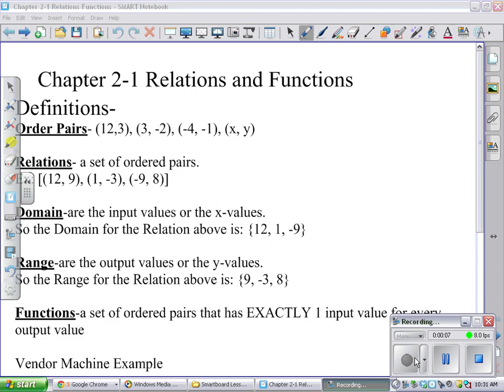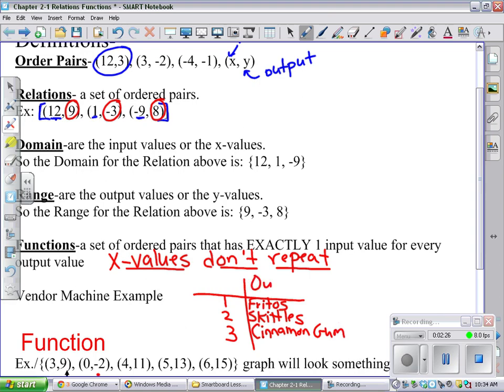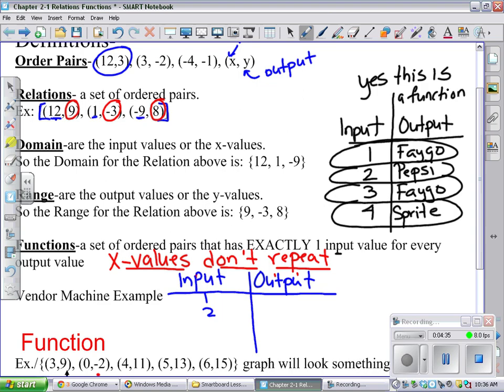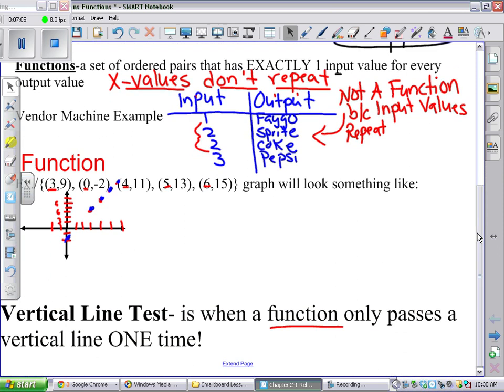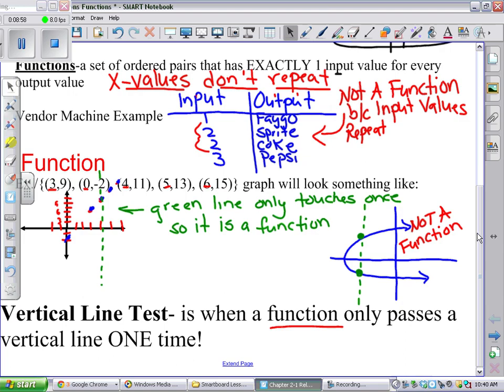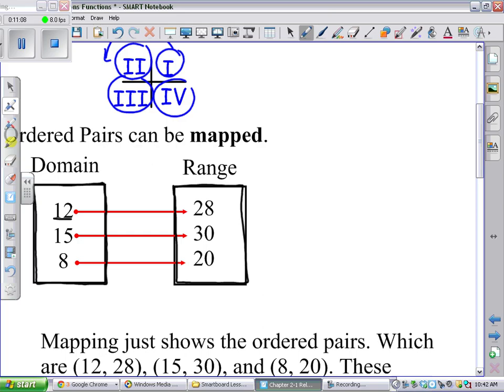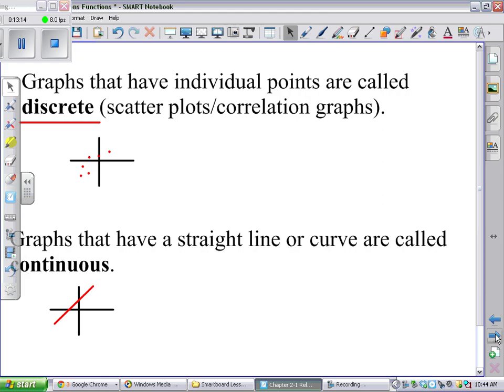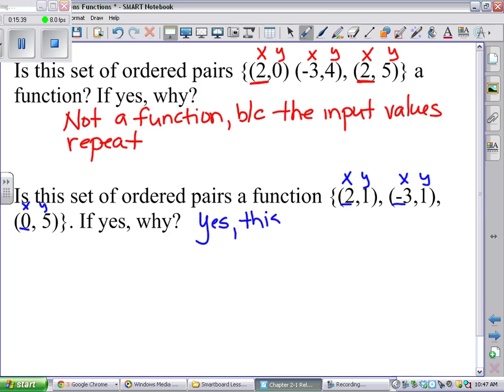Algebra 2: Functions and Relations Video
Overview of functions and realtions